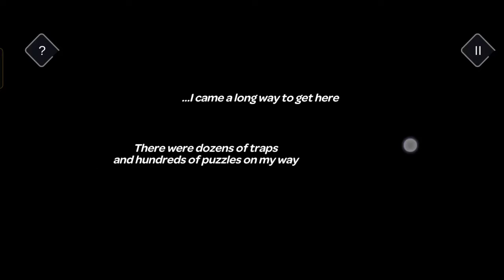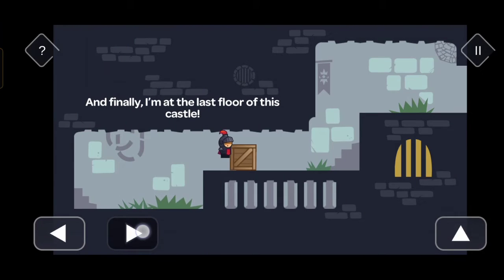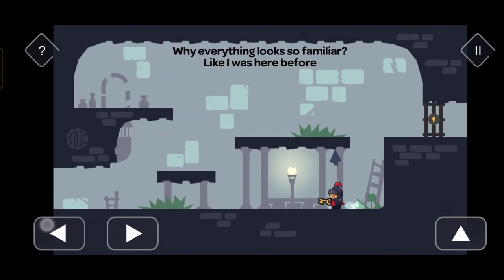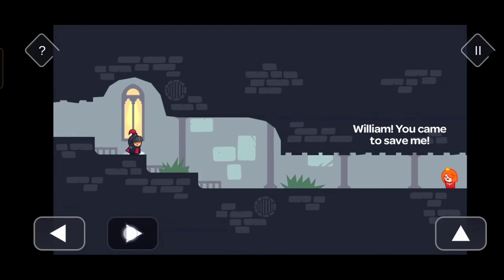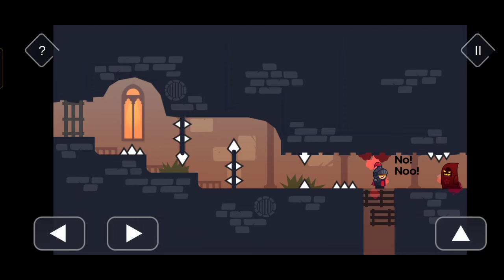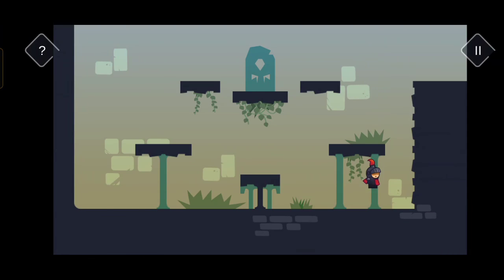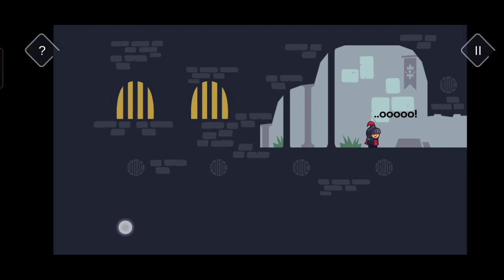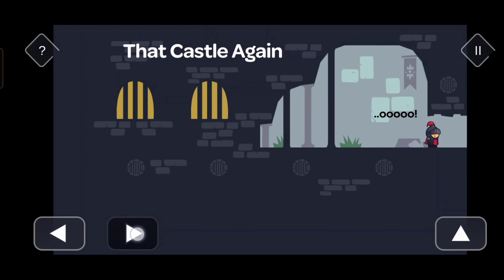tricky castle level 1 walkthrough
This game name is Tricky Castle. Tricky Castle Game offered by Casual Azur Games. This game has a mind blowing feature and graphics interface that it will drive you Through to some extra fun.

Basically, this is a kind of game which will fulfill your leisure time and also assure you that you Won't be bored.

Hopefully, this game Won't let you down.

You can download this game Google Play Store. Android game

Tricky Castle Princess Castle Level 40

tricky castle there is always something to lean on,
in tricky castle where is the star in level 9,
in tricky castle where are the stars,
in tricky castle where is the star in level 62,
in tricky castle where is the star in level 69,